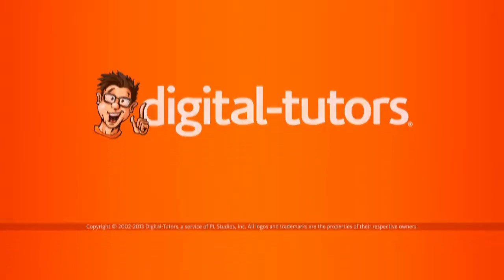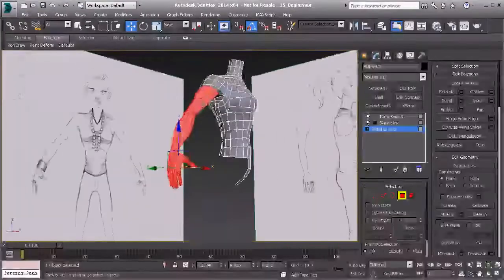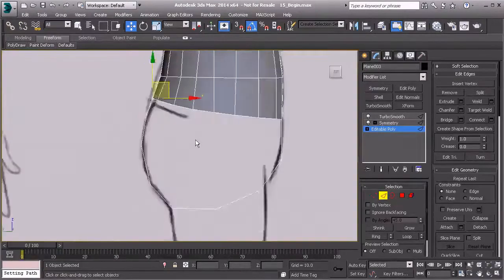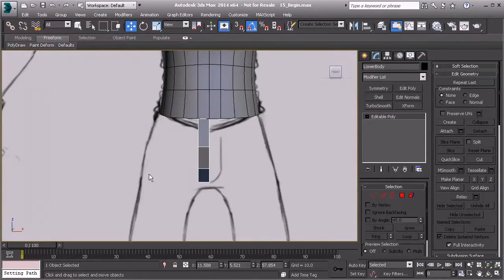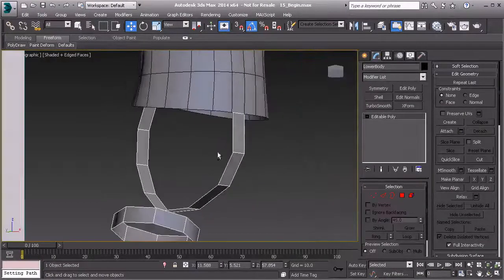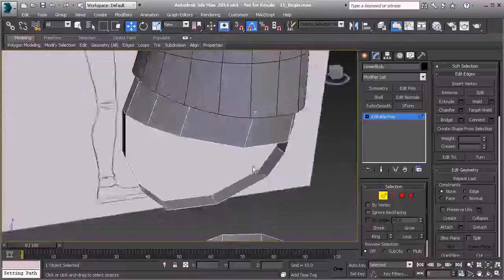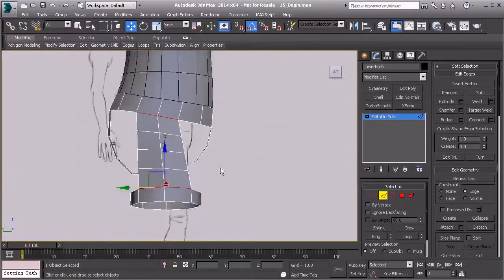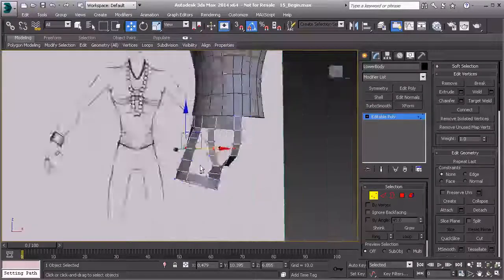15 Quick Start to Modeling in 3ds Max Volume 5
Blocking in the hips